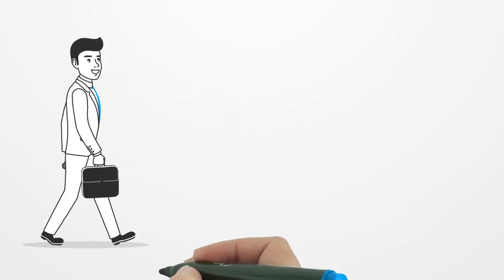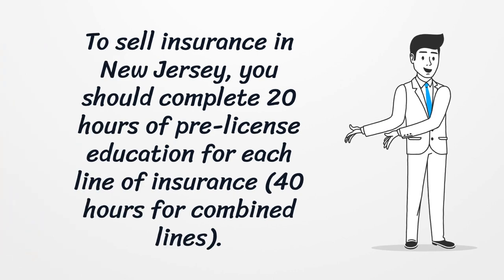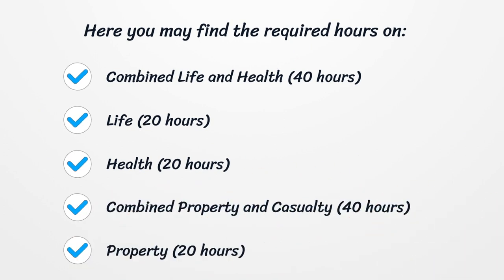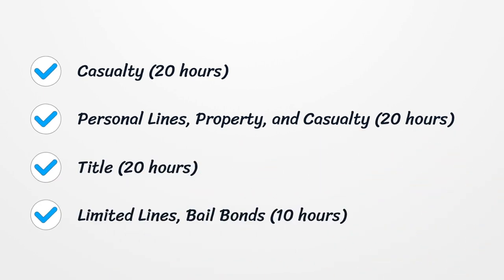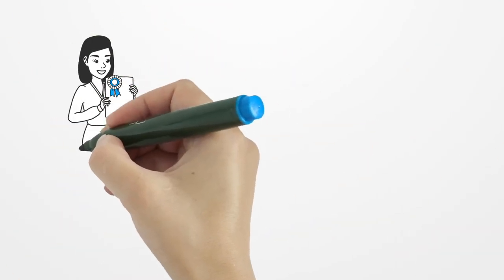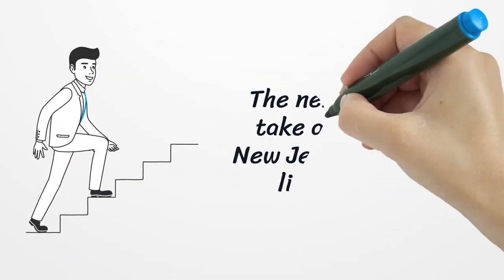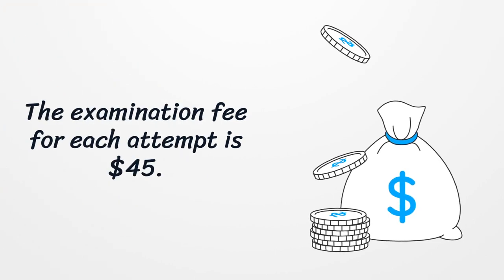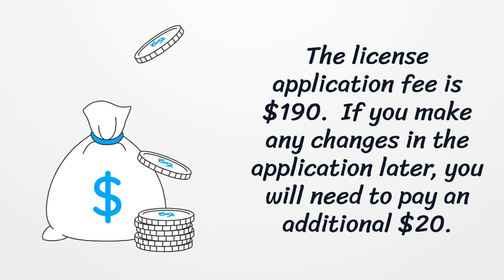New Jersey Insurance License - What You need to get started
If you want to become an insurance agent in New Jersey, begin by taking your pre-licensing education courses. Here you can find how to apply for your license